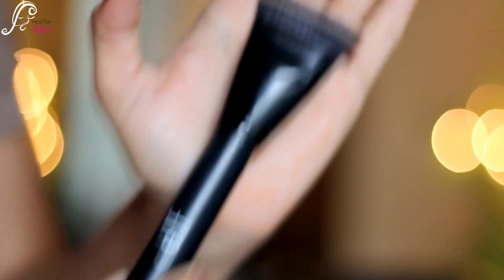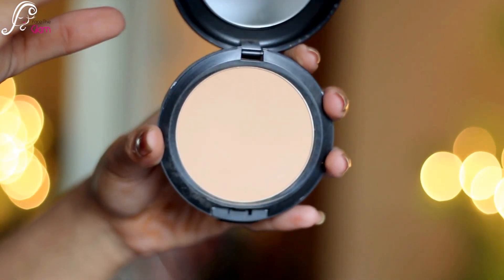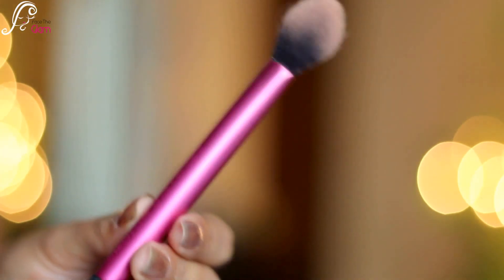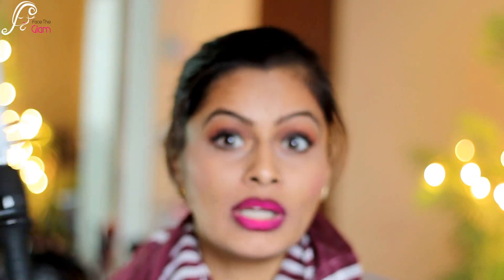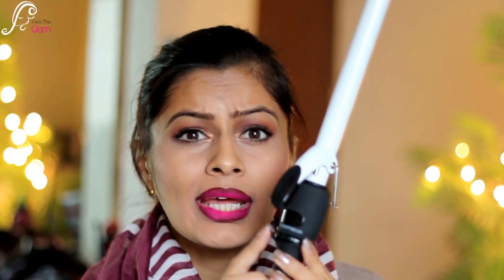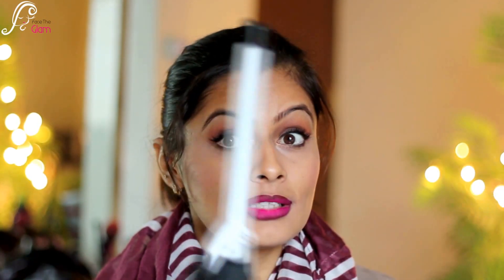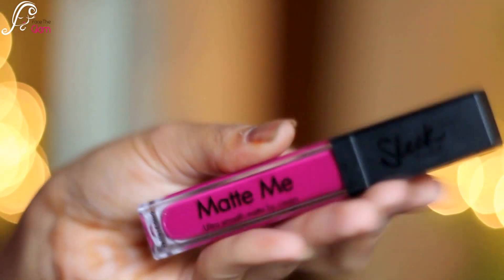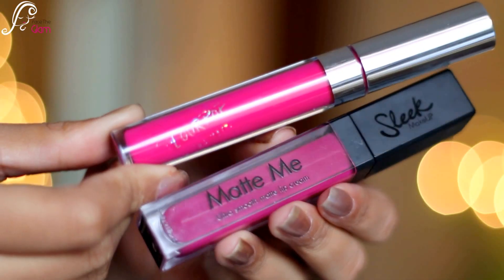November Favourites 2015 | Indian Beauty Guru | Kavya K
facetheglam